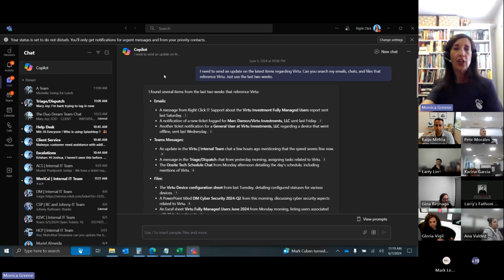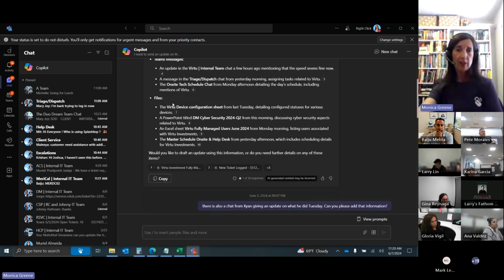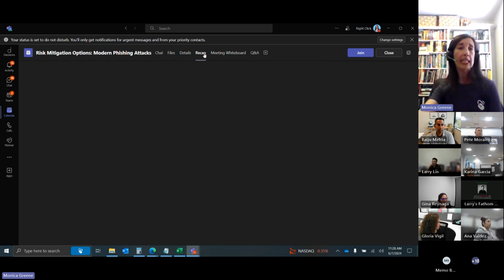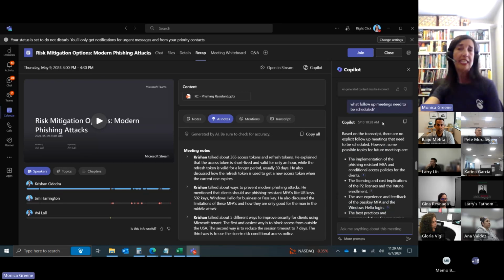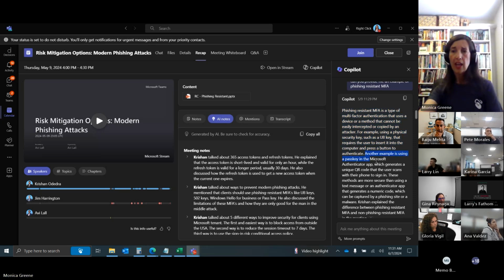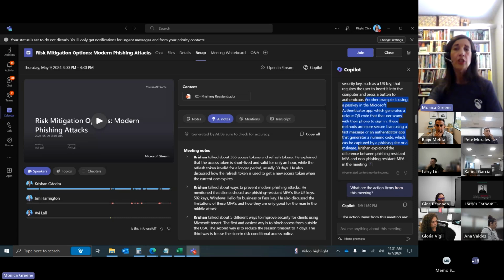Copilot Teams Tips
Chat Tone, Organization/Time Saving, Email Referencing, Meeting Recaps, Speakers & Notes